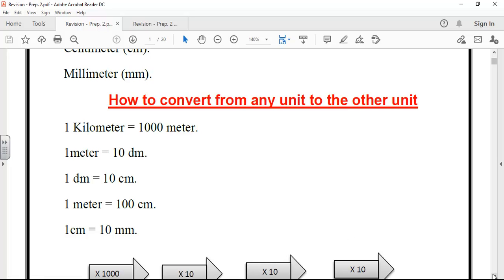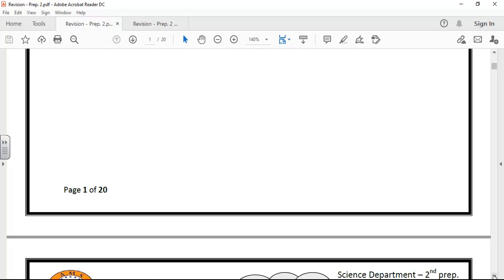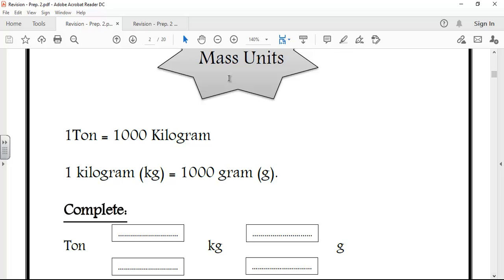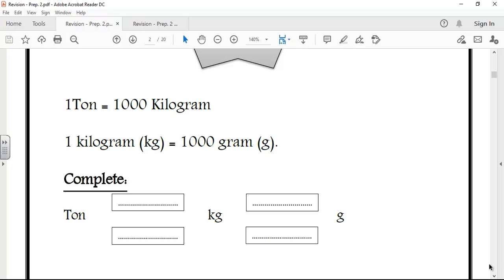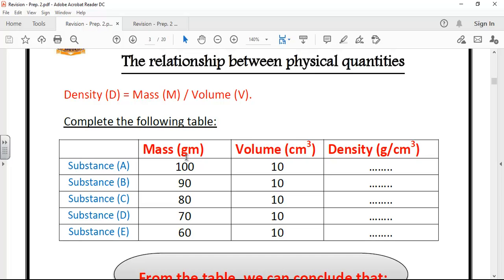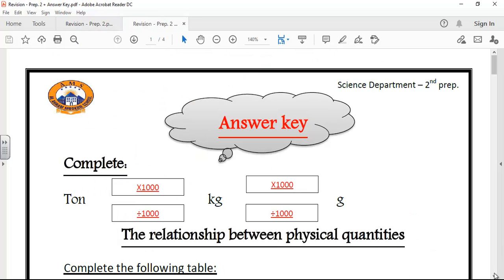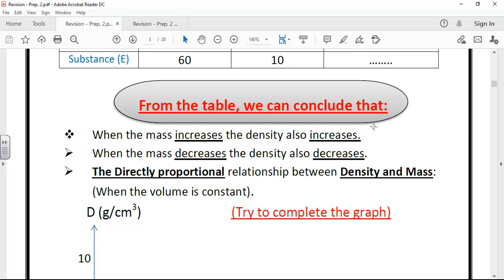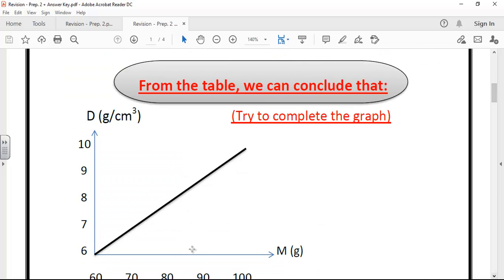science Prep 2 Part 1 Revision